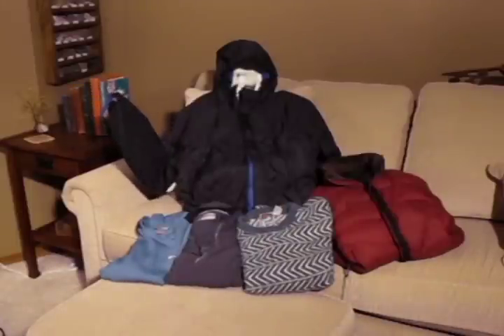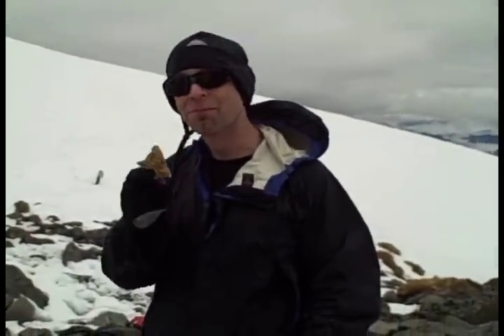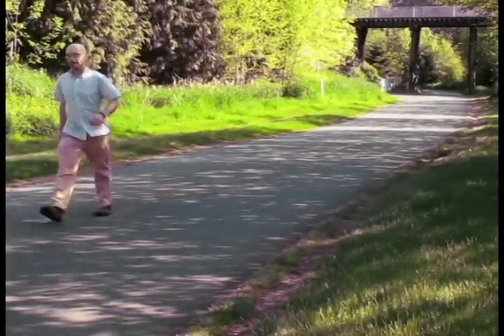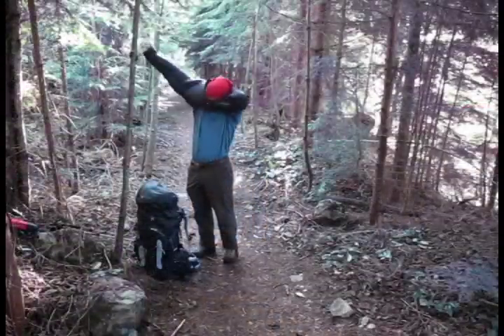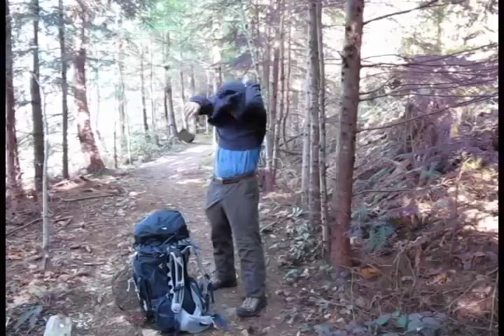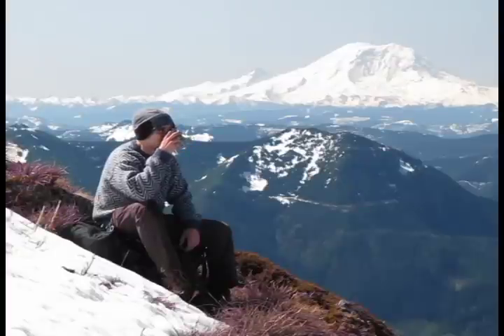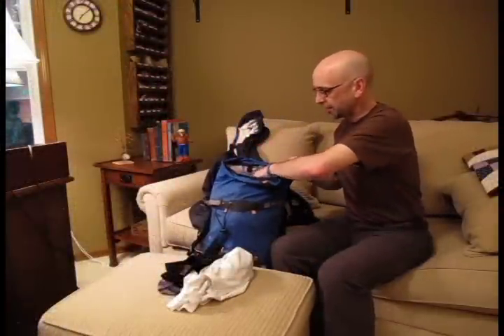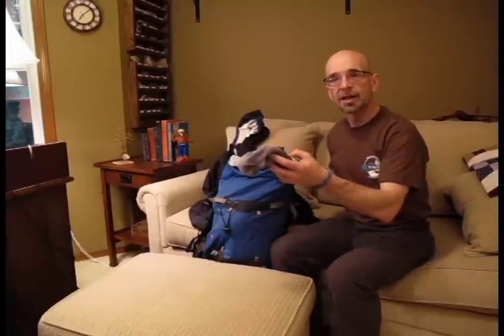Dress for Success - Hiking 101 Series, Mt. Baker-Snoqualmie National Forest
Dressing for succes out on the Mt. Baker-Snoqualmie National Forest, WA. Knowing the layer system will help keep you safe and warm during any type of weather.